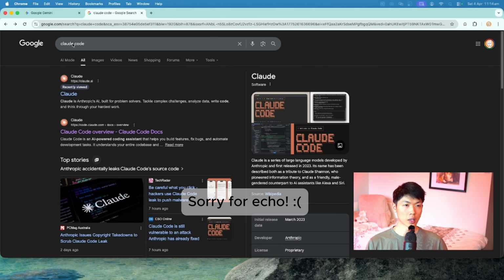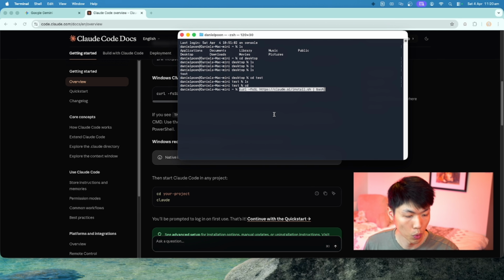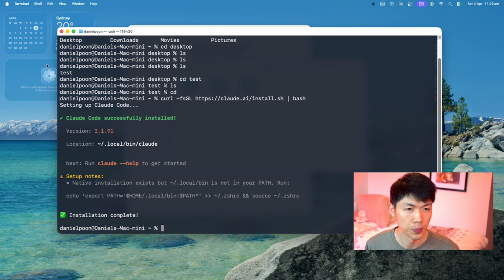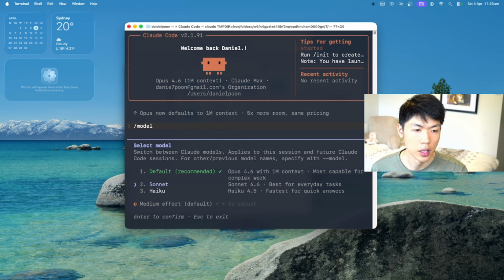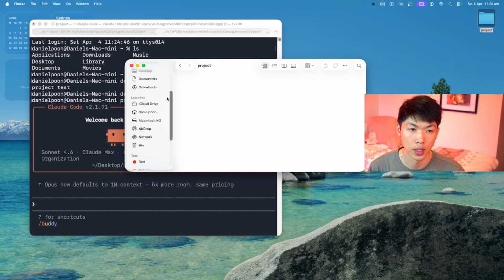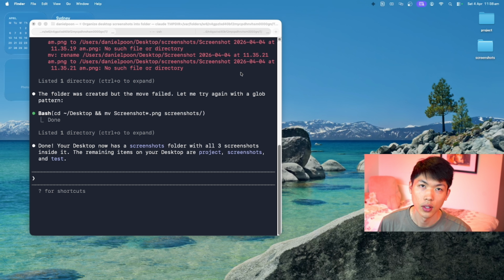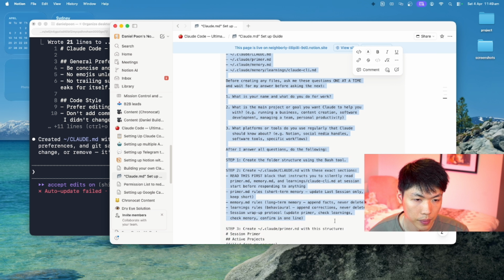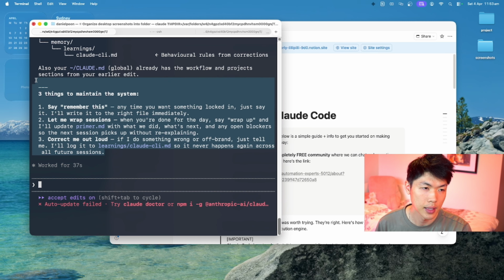Your Claude Code isn't working (here's what's missing)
I spent 3 months fighting Claude Code (Anthropic before I figured out the 3 things that actually matter. This is the setup guide I wish someone gave me on day one.

Most people install Claude Code, get frustrated it doesn't remember anything, and quit. The fix is stupidly simple: install it, write one file, run one automation. In this episode I walk through all three steps and show you exactly what my setup looks like.

Free Gifts:
Free AI Dictation for Mac:

TIMESTAMPS
0:00 Intro
1:06 Step 1: Subscribe to Claude
1:35 Step 2: Installing via Terminal
3:40 Step 3: Revealing hidden files (cmd + shift + . )
5:22 Step 4: Installation steps for Claude
6:30 Slash commands and models
9:06 Your first Task!
10:51 Making your Claude Code MEMORY SYSTEM